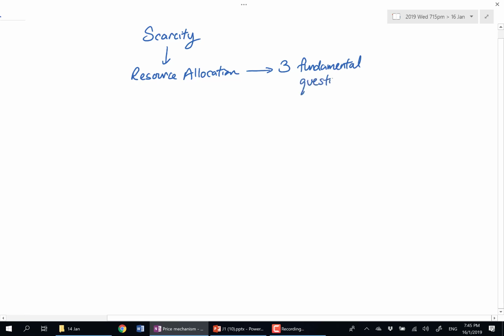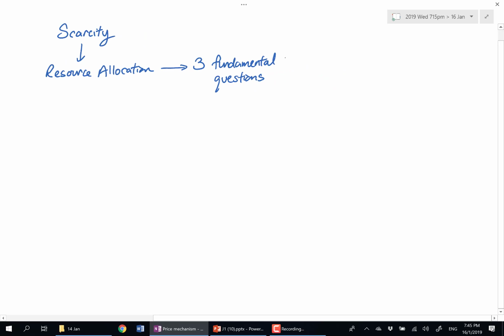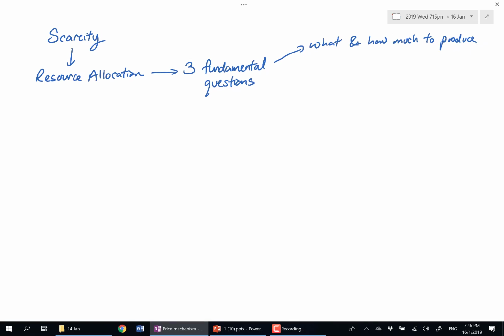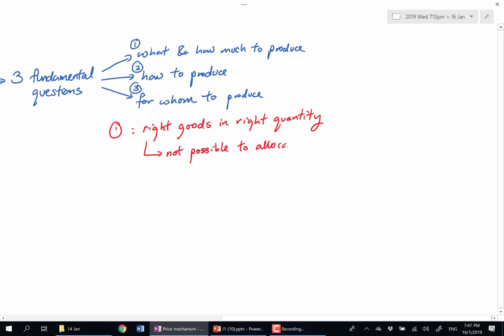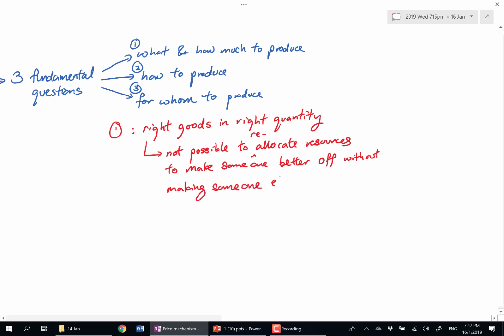Economics Tuition - Price Mechanism Part 1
We distill workings of the price mechanism by first understanding how it relates to the fundamental problem of Economics - scarcity